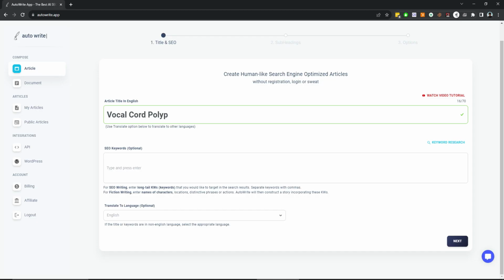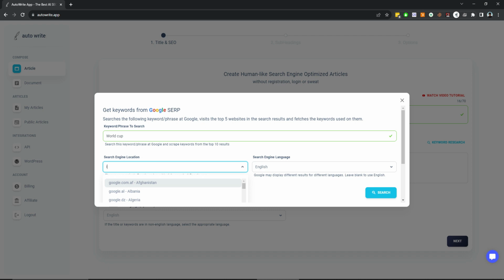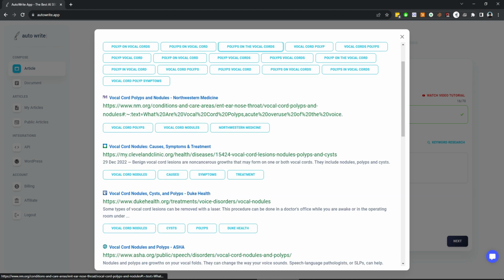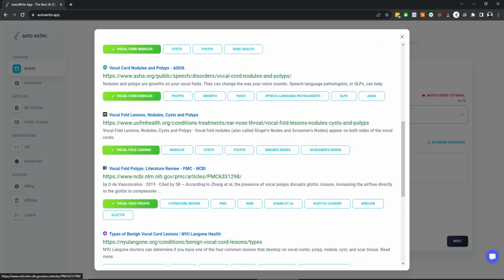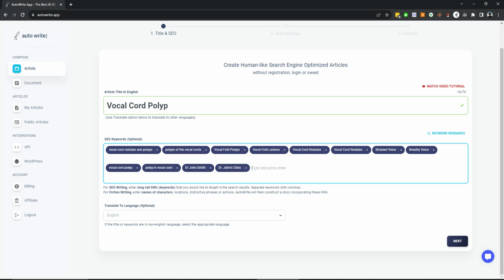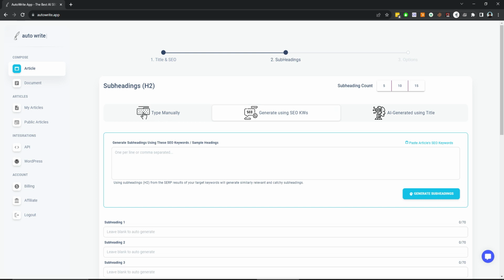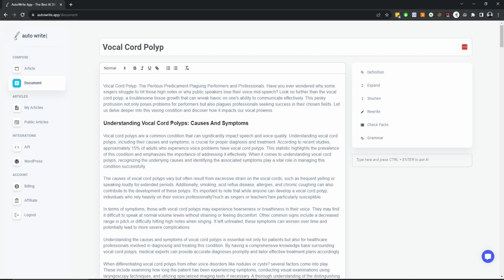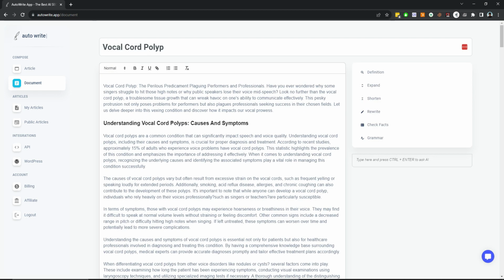How to use Keywords in AI SEO Writer AutoWrite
Write Search Engine Optimized (SEOed) articles in AutoWrite using well researched keywords from within AutoWrite. Let's explore how can be perform keyword research in AutoWrite.